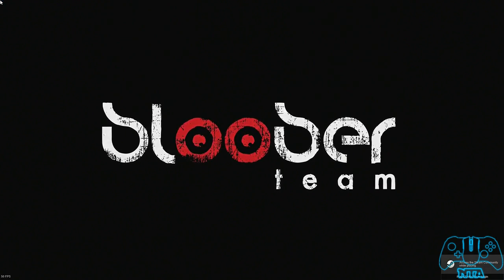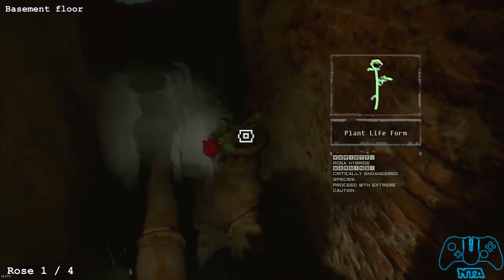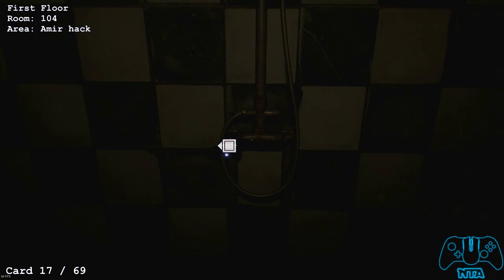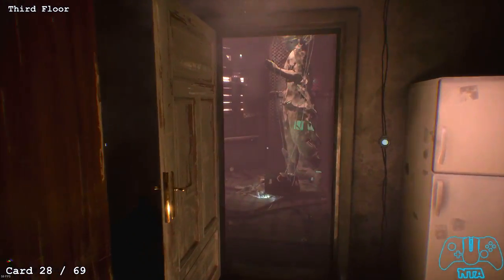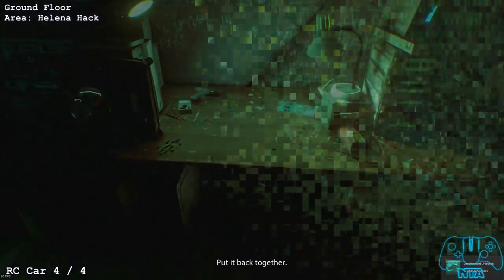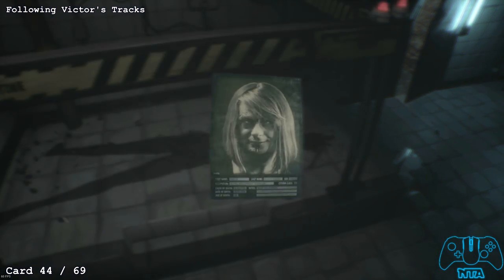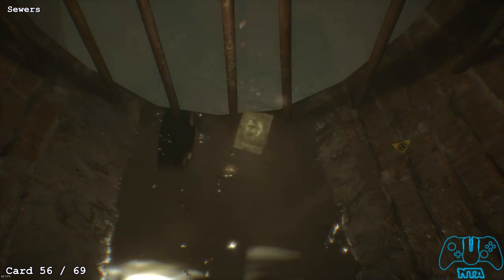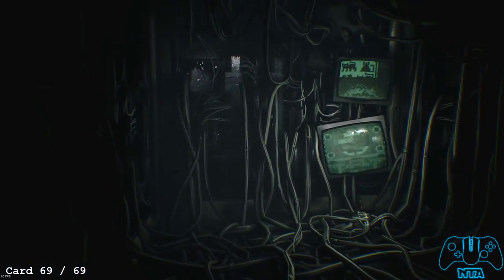Observer [PC] - All Collectibles (RC Cars, Patient Cards, Patient Recordings, Roses, Mini games)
Card 1/69 00:54

Card 2/69 01:07

RC Car 1/4 01:38

Mini Game 1 & 2 / 10 01:53

Card 3/69 02:56

Card 4/69 03:06

Game 3/10 03:22

Card 5/69 04:07

Card 6/69 05:24

Rose 1/4 05:49

Card 7/69 06:27

Card 8/69 06:45

Card 9/69 06:56

Card 10/69 07:11

Card 11/69 07:37

Recording 1/4 08:09

Card 12/69 08:25

Card 13/69 09:24

Back to First Floor from the hack

Game 4/10 10:45

Card 14/69 11:36

Card 15/69 12:15

Card 16/69 12:36

Card 17/69 12:59

First Floor back from the hack

Card 18/69 13:25

Game 5/10 13:31

Card 19/69 14:11

Rose 2/4 14:32

Card 20/36 14:53

RC Car 15:10

Card 21/69 15:33

Card 22/69 15:47

Card 23/69 16:09

Recoding 2/4 16:30

Card 24/69 16:39

Card 25/69 16:47

Back to the Second Floor

Card 26/69 16:50

Game 6/10  17:06

Back to the Third Floor

Card 27/69 17:56

Game 7/10 18:18

Card 28/69 19:41

RC Car 3/4 20:09

Game 8/10 20:32

Card 29/69 22:03

Card 30/69 22:51

Card 31/69 23:32

Card 32/69 24:10

Card 33/69 24:45

RC Car 4/4 24:59

Card 34/69 25:50

Ground Floor after the hack

Card 35/69 26:20

Card 36/6926:41

Back to the Basement Floor

Card 37/69 27:00

Card 38/69 27:33

Recording 3/4 28:14

Game 9/10 28:38

Card 39/69 29:38

Card 40/69 30:02

Card 41/69 30:48

Back to the Second Floor Redux

Card 42/69 31:40

Card 43/69 32:03

Card 44/69 32:18

Card 45/69 32:35

Card 46/69 32:52

Rose 3/4 33:18

Card 47/69 33:49

Card 48/69 34:17

Card 49/69 34:53

Card 50/69 35:32

Card 51/69 36:08

Rose 4/4 36:21

Card 52/69 36:52

Card 53/69 37:12

Card 54/69 37:34

Card 55/69 38:07

Card 56/69 38:26

Card 57/69 38:58

Game 10/10 39:09

Adam's Head Hack,  "last Area"

Card 58/69 39:46

Card 59/69 40:04

Card 60/69 40:32

Card 61/69 40:51

Card 62/69 41:11

Card 63/69 41:29

Card 64/69 41:44

Card 65/69 42:00

Recording 4/4 42:19

Card 66/69 42:35

Card 67/69 42:46

Card 68/69 44:02

Card 69/69 44:19

What would you do if your fears were hacked? observer is a cyberpunk horror game from Bloober Team, the creators of Layers of Fear. Discover a dark cyberpunk world beset by plagues, war and squalor. Play as the new front line of neural police as you hack into the jagged minds of the insane.

Developer: Bloober Team SA
Publisher: Aspyr
Release Date: 15 Aug, 2017

CPU - Intel Core i7 4790k OverClocked 4.5Ghz "Haswell"

RAM - 32GB Corsair Vengeance Pro Series DDR3 1600 MHz

Video Card - Radeon R9 Pro Duo 8GB HBM Ram

CPU - Intel Core i7-6700K 4.4Ghz "Overclocked" "SkyLake"

RAM - G.SKILL Ripjaws V Series 16GB DDR4 2400 MHz

Motherboard - AsRock Z170M-ITX/ac Skylake ATX

Case - Prodigy Mini-ITX Cube Case